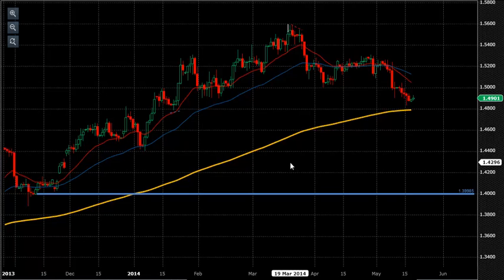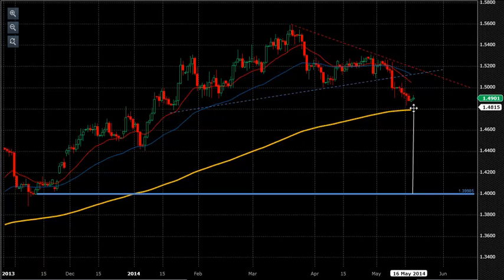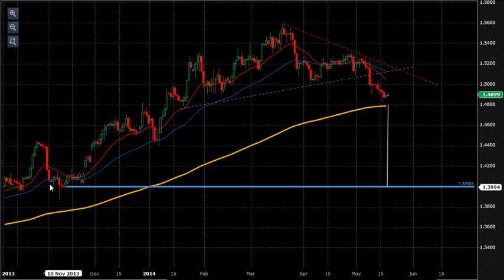EUR CAD Daily 19 May 14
Traders Club EURCAD technical analysis